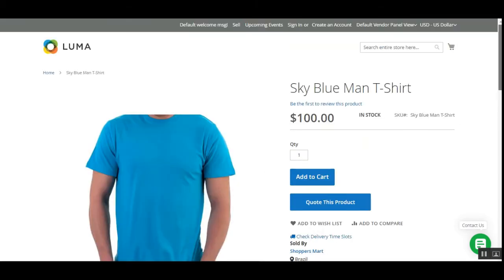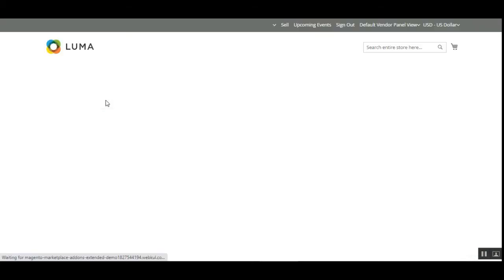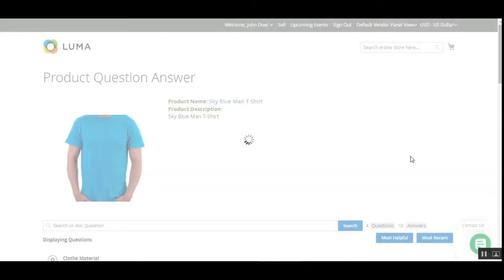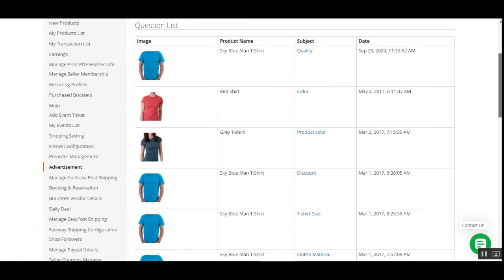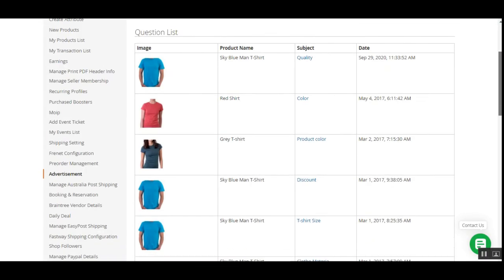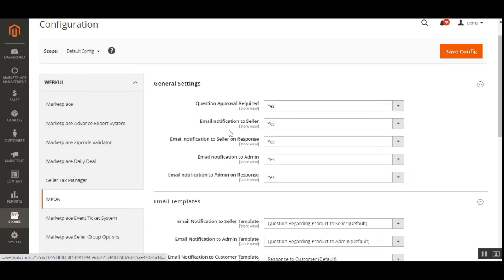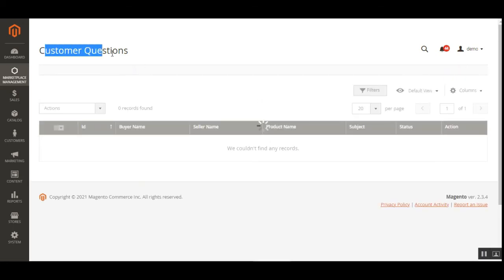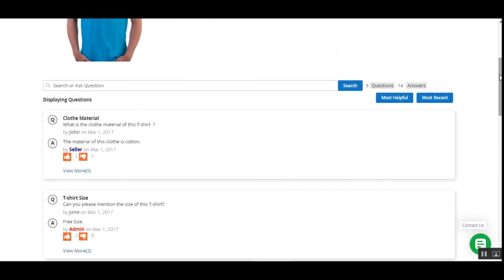Magento 2 Multi Vendor Product Question Answer Plugin - Overview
Marketplace Question Answer For Magento 2 is a very useful module as it provides a mode of interaction between the customer and seller/admin for clearing any doubt regarding the product. This module allows the admin to participate in clearing the doubts of the customer as well. Buyers can like or dislike all the responses.

2. Raise a Ticket via our HelpDesk system